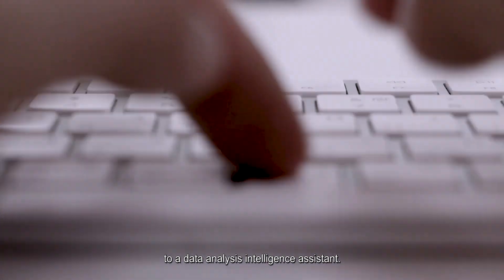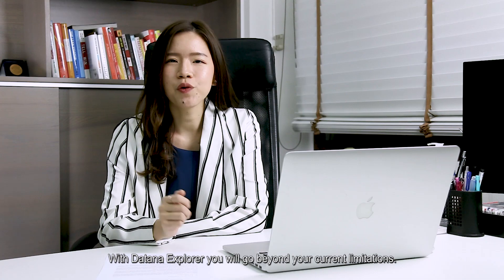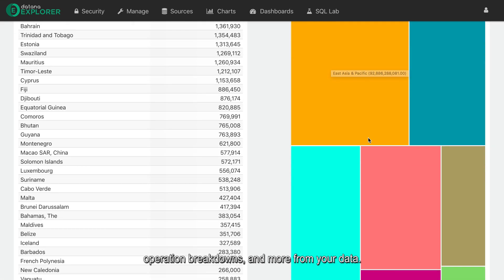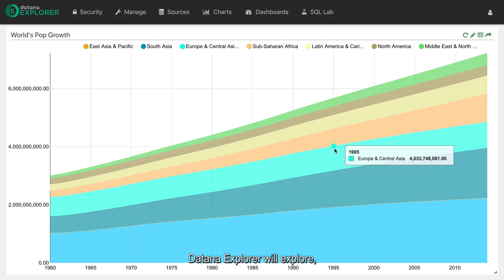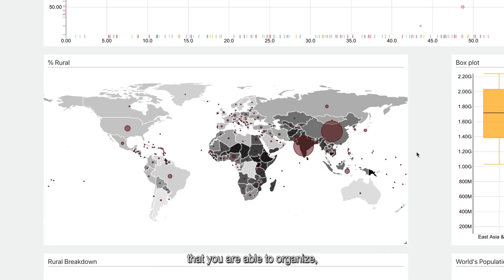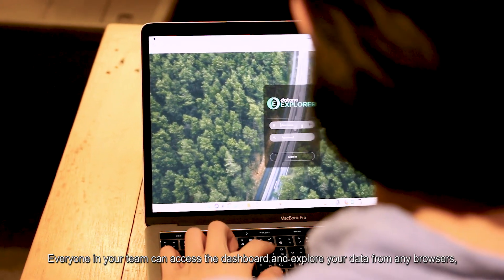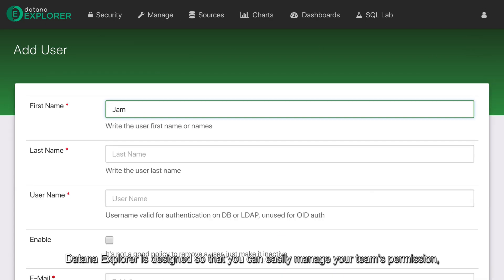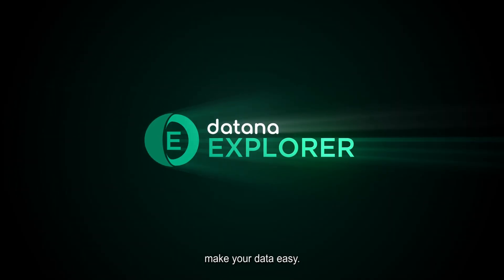Datana Explorer: Data Analytics Tools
Datana Explorer, your data analysis intelligence assistant